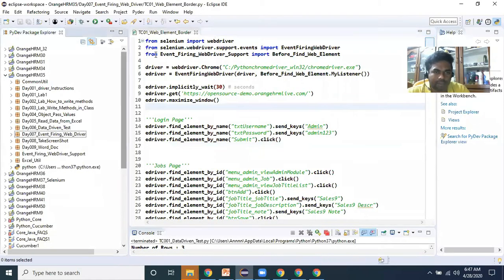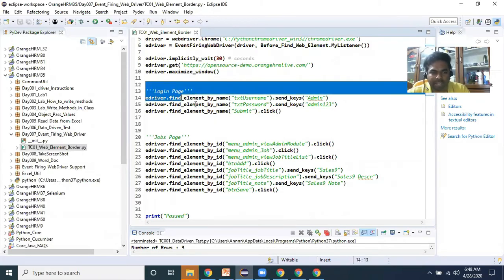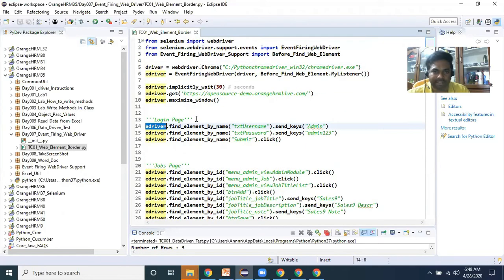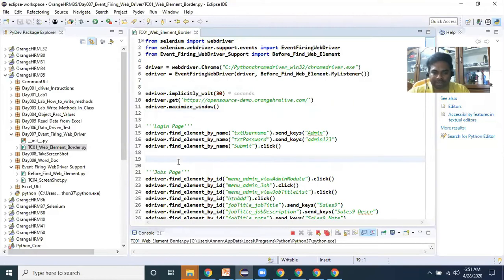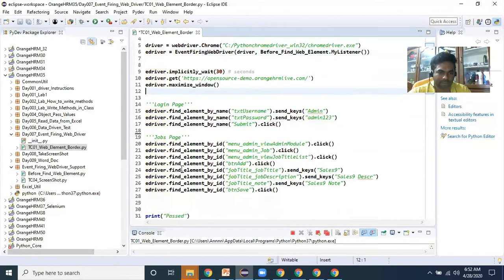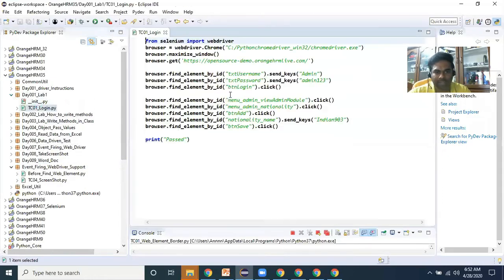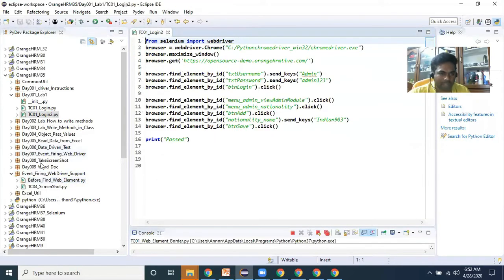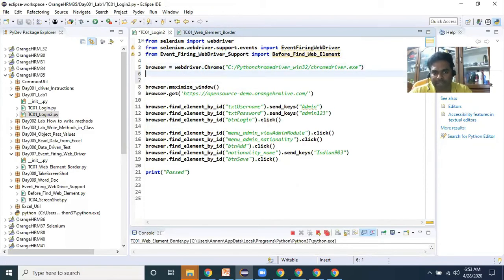Event Firing Web Driver in Selenium Python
by Selenium Sudhakar 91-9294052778 from hyderabad - India